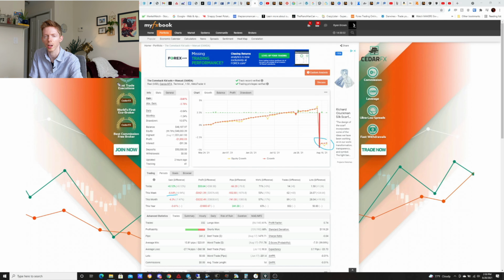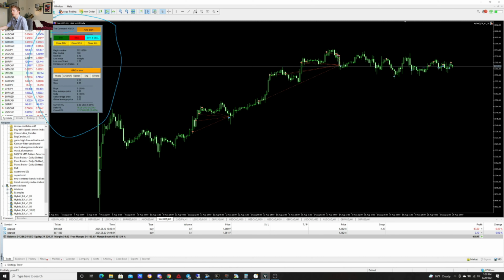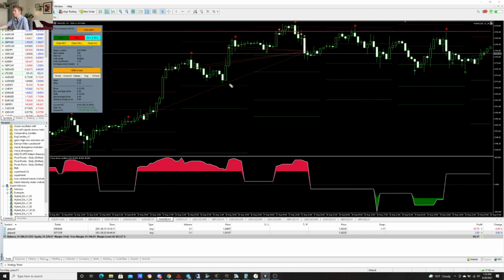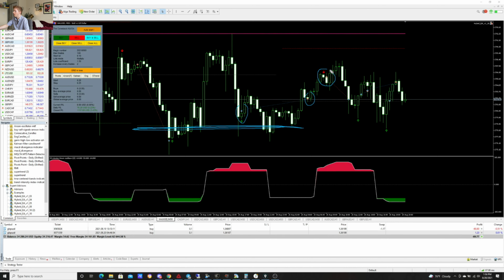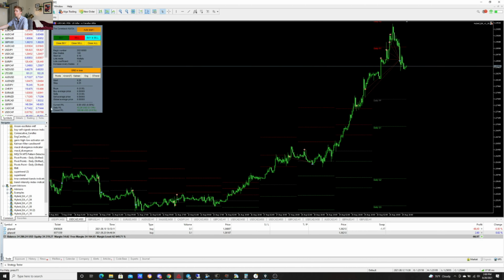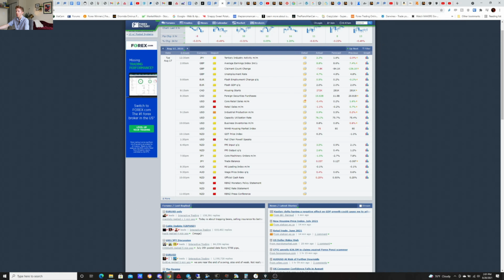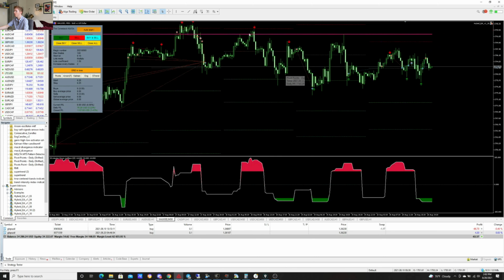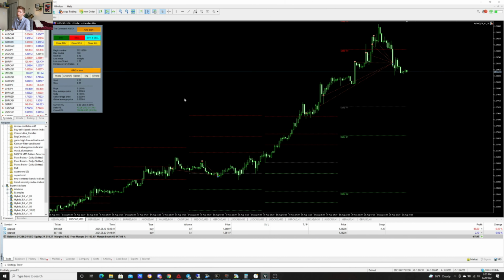Crazy 450 Pip USDCAD Move | Weekly Forex Trading Recap by Ryan Brown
About:
My Name is Ryan Brown. I'm a full time forex trader that specializes in algorithmic trading. I have over 15 years trading experience with a focus in algo trading. My auto-trading algorithms have shown 16+ consecutive months of profit!
To get the 3 indicators, join our free discord group!
My Comeback Kid Management EA Tracked Account.

Tracked Account for my road to $400k video series.

 0:00 - Intro
 2:02 - 3 RFT EA Update | Redemption EA Loss
 3:02 - Main Results
 4:28 - My Trades This Week
 21:03 - Closing Comments